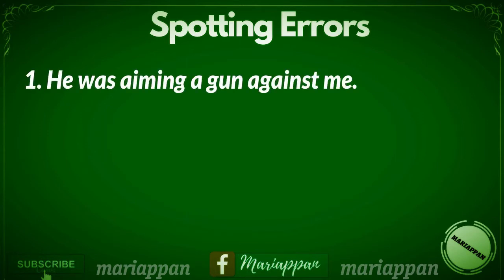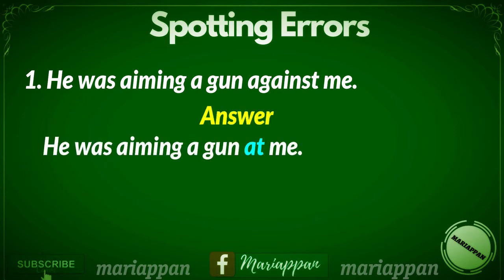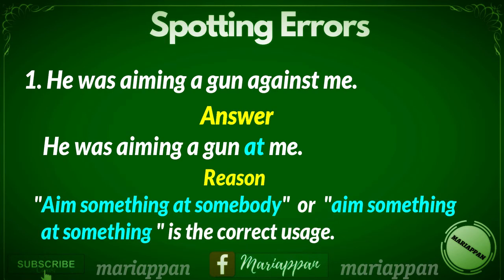Spotting Errors for competitive exams Quiz| Part - 13 | Answers with Explanation | Mariappan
ALCHEMY | PART I |

ALCHEMY | PART II |

Bernard Shaw 2

polymath

Shakespeare 2